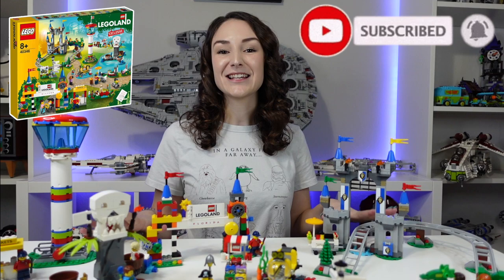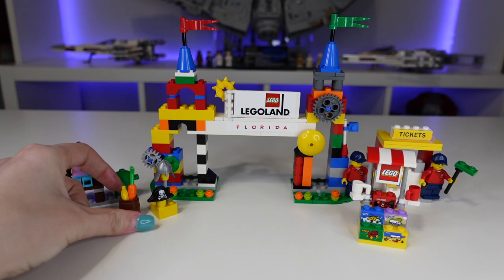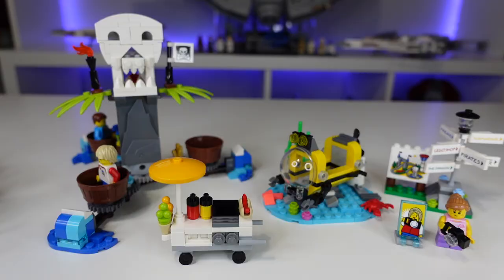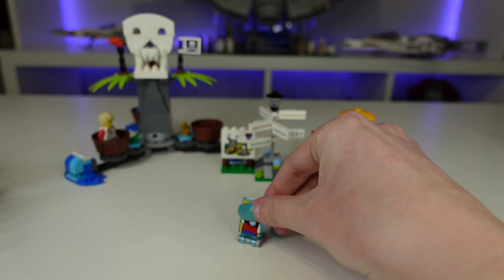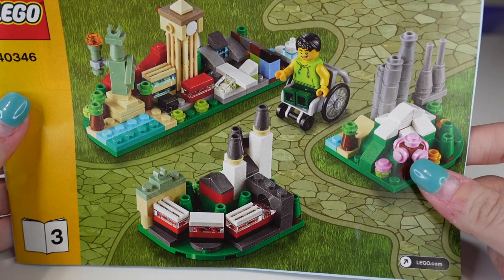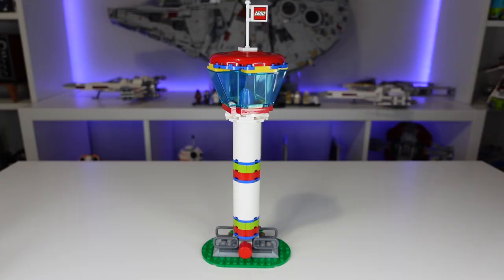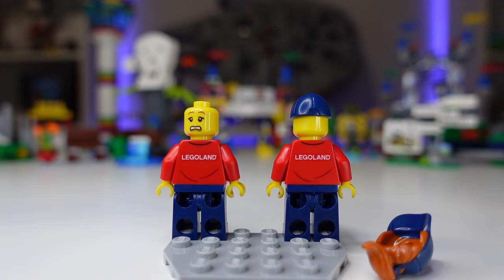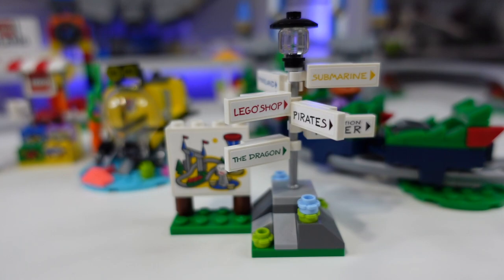Why you ABSOLUTELY need to get this set // LEGOLAND Exclusive Set Review (40346)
This is way better than I thought it would be! But now I want to go back to LEGOLAND...

I bought this LEGOLAND exclusive set in March 2020 at the LEGOLAND Florida Park! Once the park closed down for 2020, it became available online and now it is possible for anyone to order this set! I'm planning to include this LEGO LAND themed set in my LEGO Disney World as a "LEGOLAND" type area.  I'm not sure how long it will be available, but if you're currently building a LEGO amusement park, then you absolutely need to get this LEGOLAND exclusive set (40346). There are so many accessories and small stands you could include around your amusement park.  Plus the roller coaster and other rides are honestly way better than I would have guessed!

The set is available on the LEGOLAND website now.  Go check it out!

CHAPTERS
00:00 Overall Review/How to Buy It
02:01 LEGOLAND Welcome Gate and Accessories
04:36 Pirates Skull Barrel Ride
07:24 Submarine
07:56 Microbuilds/Miniland
09:32 The Dragon Rollercoaster
11:50 Observation Tower
13:30 Minifigures
16:00 My Recommendations